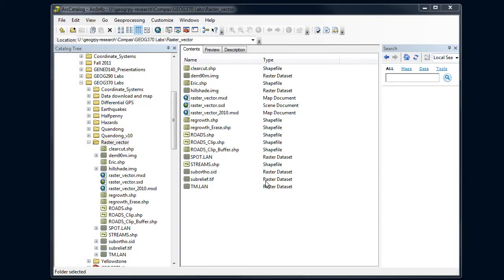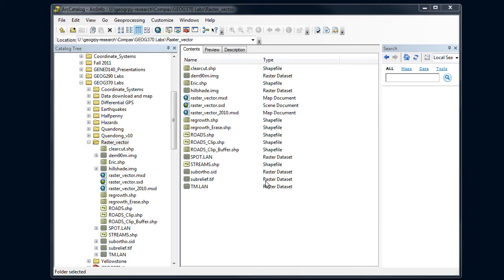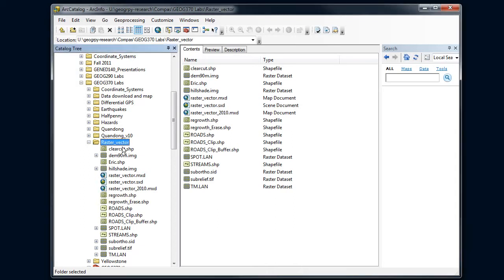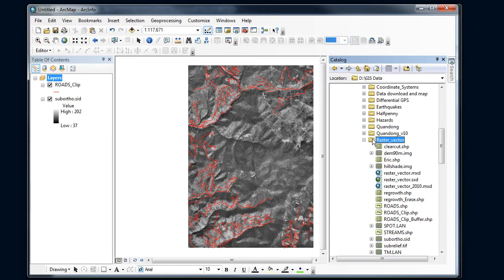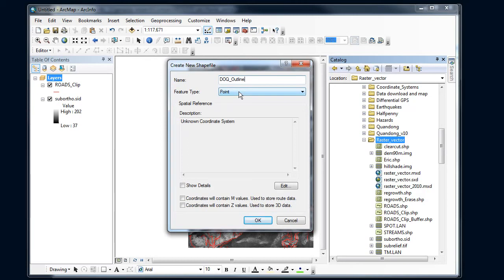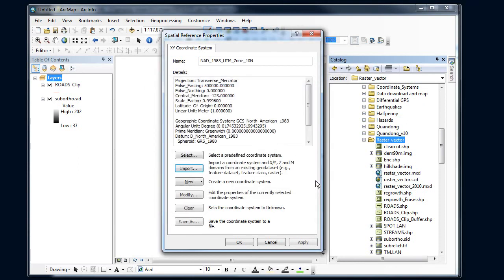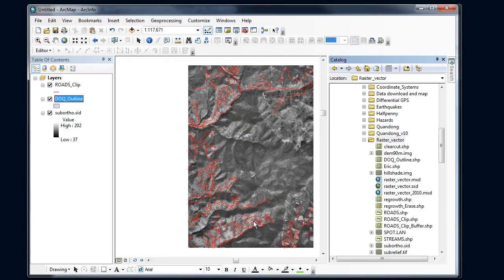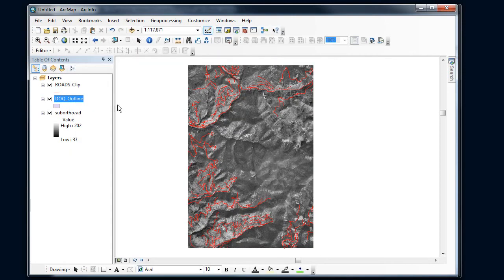Creating a blank shapefile in ArcGIS